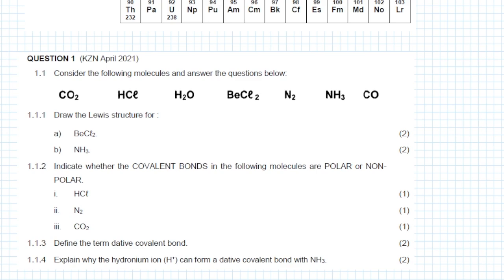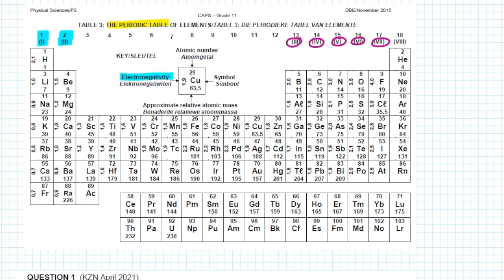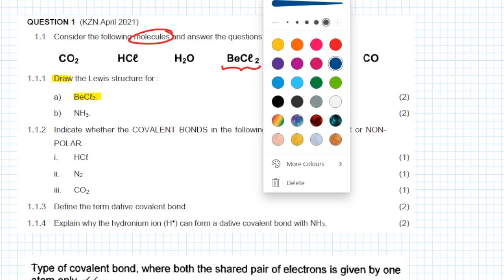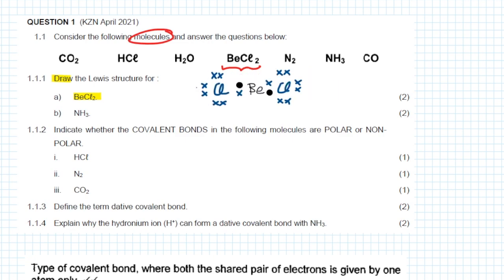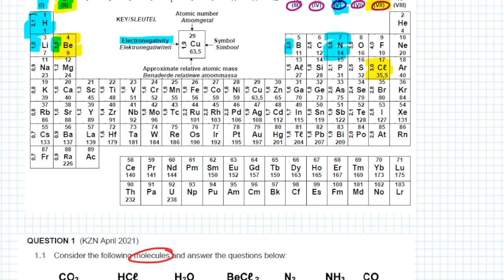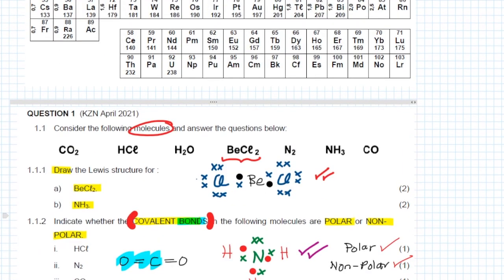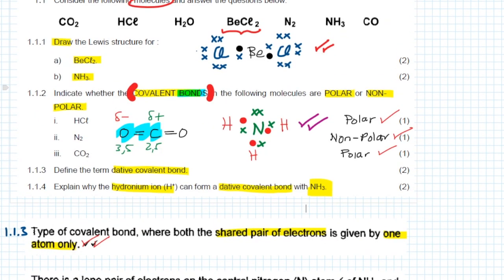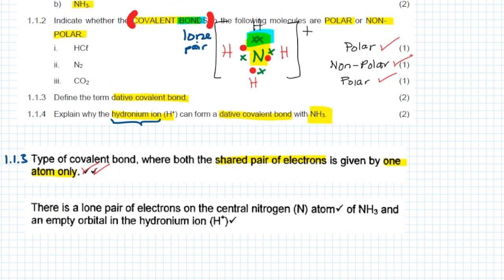1. Gr 11 SS Exam Prep 2022 Physical Science PAPER 2 - Q1 part 1 - Bonds and Molecular Structure